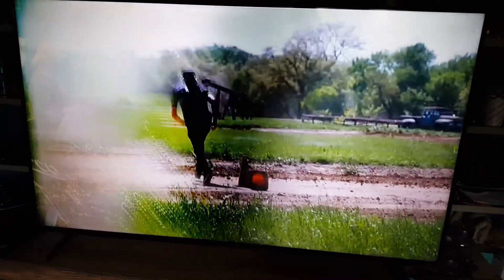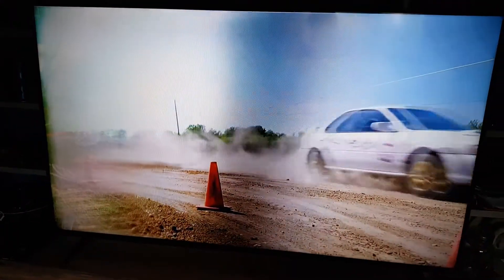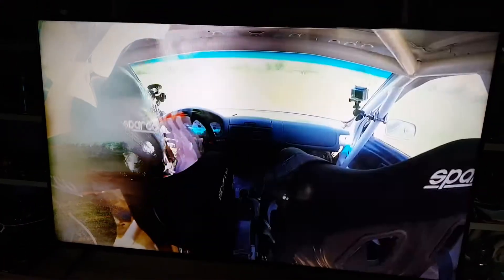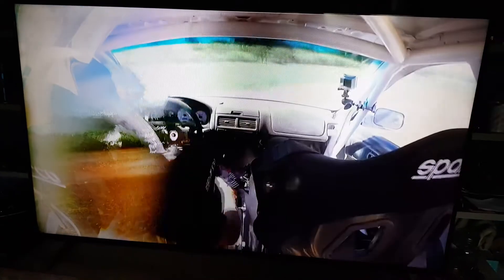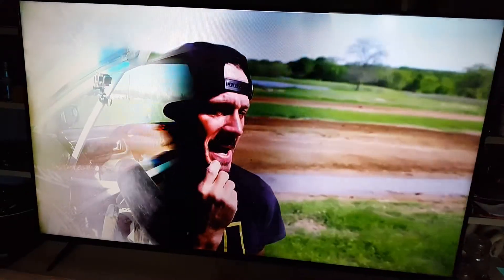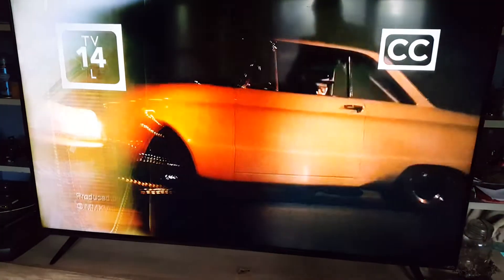Vizio TV.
65 inch smart TV that's dumb.